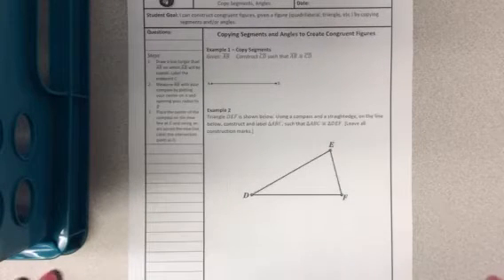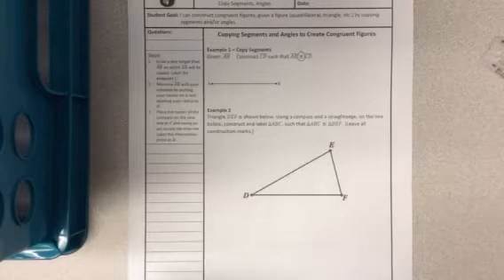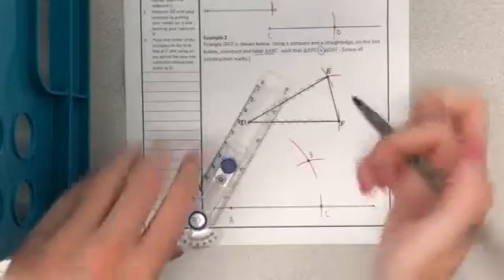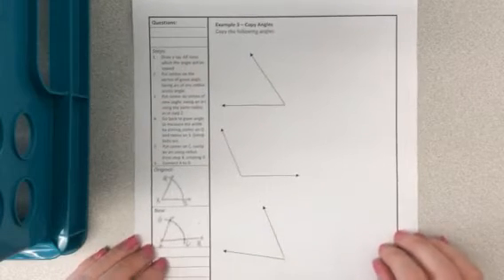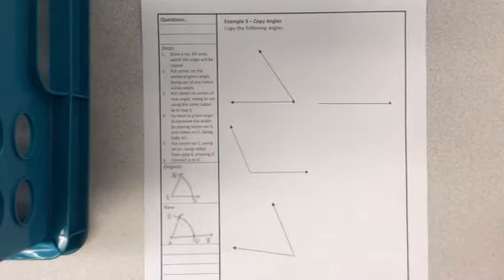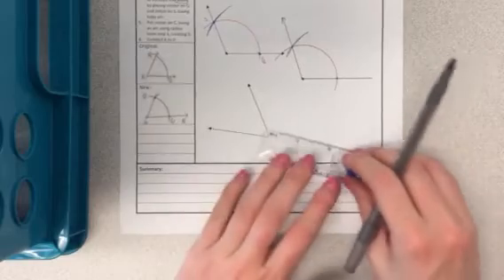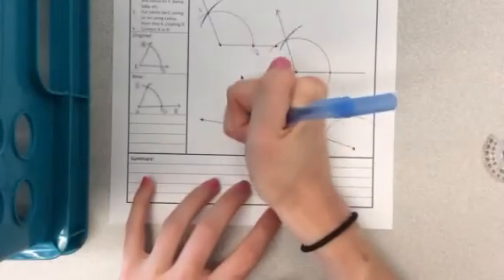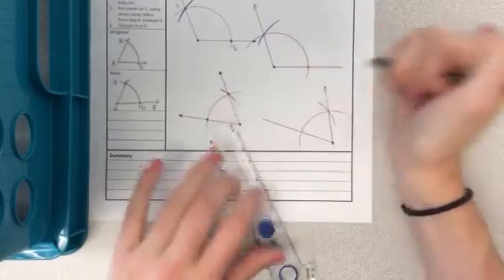1.7 Copying Segments and Angles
Copying segments and angles to make congruent figures